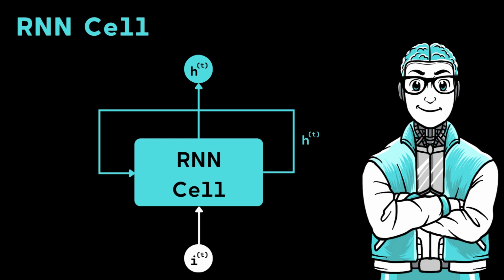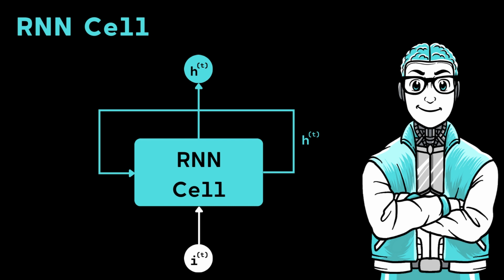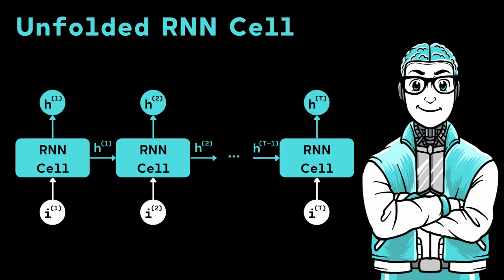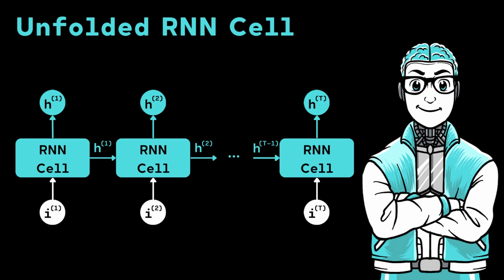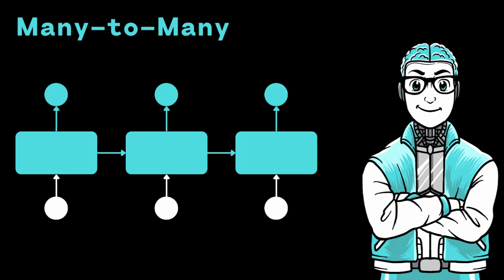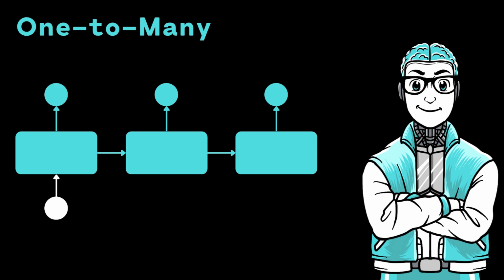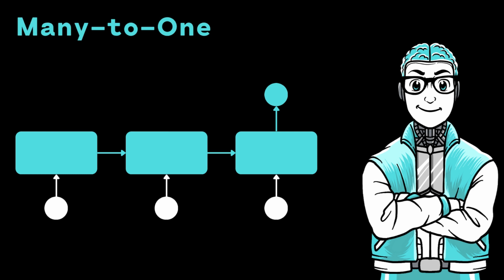Introduction to Recurrent Neural Networks (RNNs)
In contrast to classic feedforward networks, Recurrent Neural Network (RNN) allow backward connections. An RNN is particularly suitable for processing time series data and is able to take into account the time dependency of data. This enables an RNN to have a kind of short-term memory. The core component of an RNN is the cell. In this video we want to take a closer look at an RNN and find out how it works.

🧠 DEEP LEARNING NERDS ACADEMY

☕️ SUPPORT